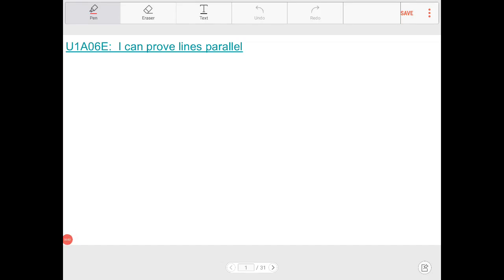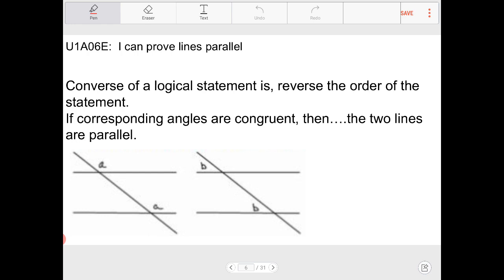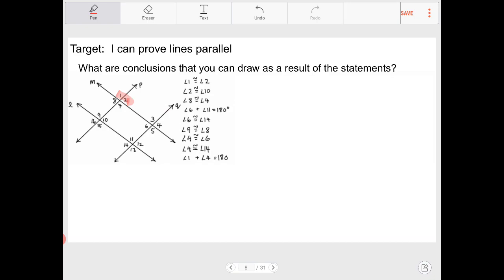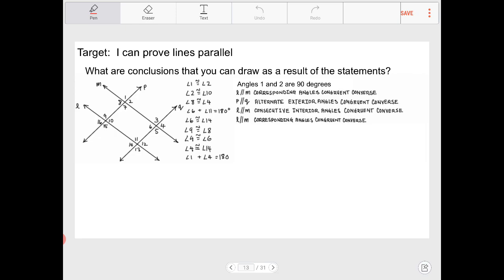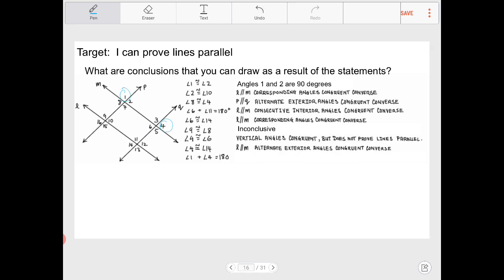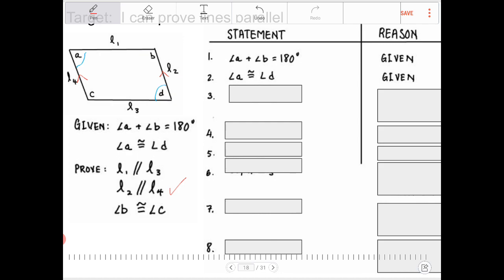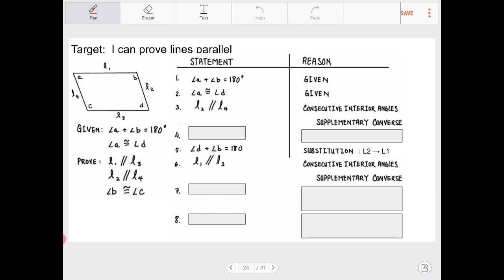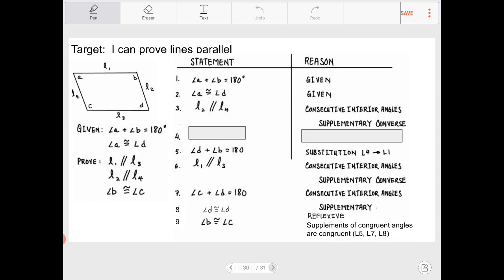Geometry U1A06E I can prove lines parallel